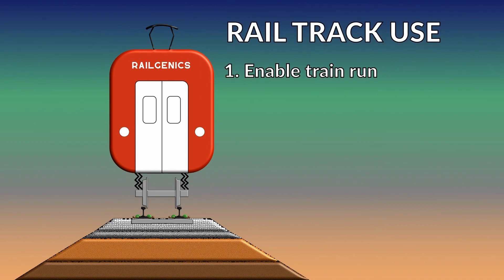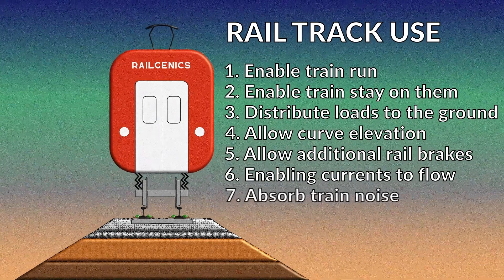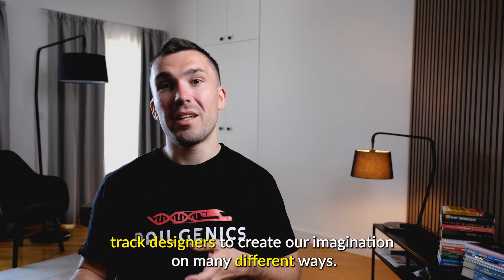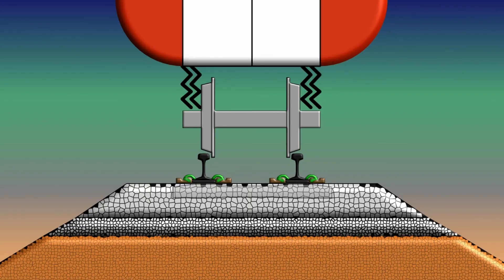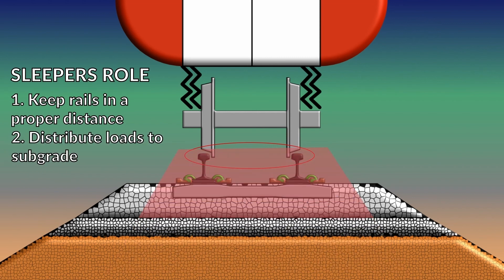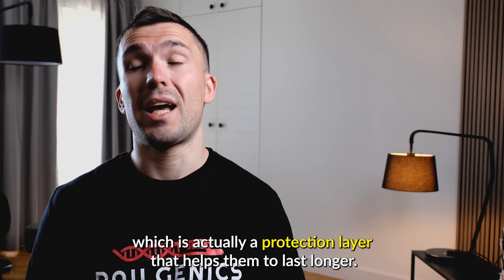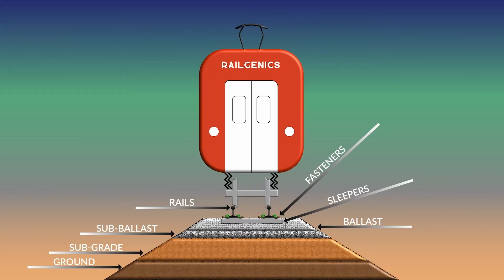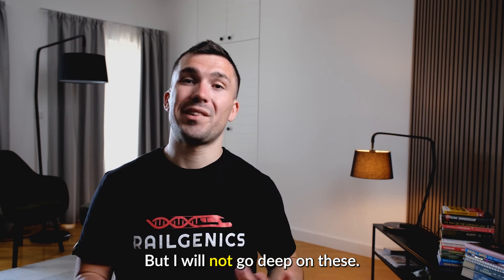Railway Track Basics (And How To Become Railway Engineer)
Hello railway lovers and everyone else. In today's video we are talking about railway track basics, everything that you need to know about railway track, and even more.

Railway track is one of the most exciting parts of railway system and plays important role in many different ways, so it is not surprising that lot of attention has to be devoted to it.

If you didn't know, when working as railway track designer, you get to deal with all different aspects of railway track mentioned in the video, but on much higher level. However, it is super exciting. This video leads you through railway track parts in a nutshell.

So, if you see yourself as someone who can work as a railway engineer and if you find this fun, I encourage you to contact me and enroll in my Railway Track Design Course, where we go through all different parts of track design, with easy-to-follow methodology. Actually, course is created in a way that you can become railway engineer in less than 30 days.

Video content:
0:00 Intro
0:15 What is railway track
0:37 Railway track use
1:29 Railway track classification
1:49 Rails
2:05 Fastening system
2:36 Railway sleepers
3:10 Ballast
3:50 Sub-ballast and sub-grade
4:24 Track plan and profile
6:52 Track Design Course
7:20 Railway turnouts
8:14 Other objects on railway track
8:58 Slab track
10:32 Outro